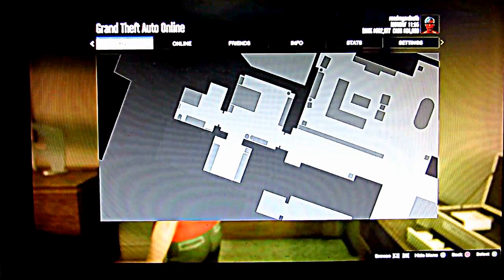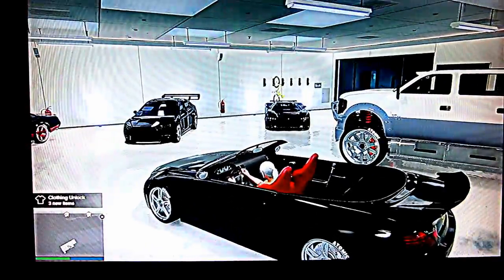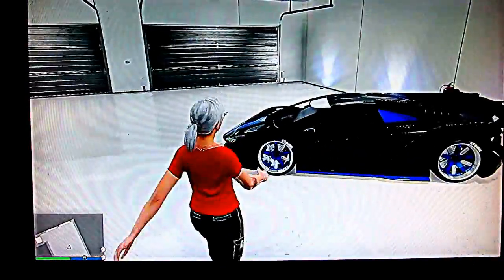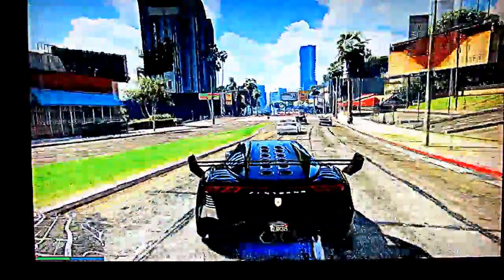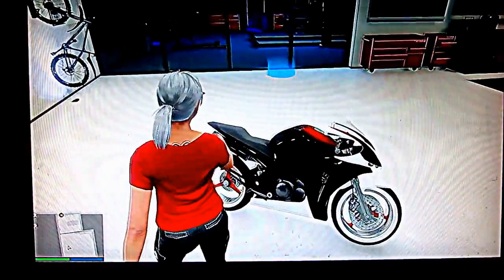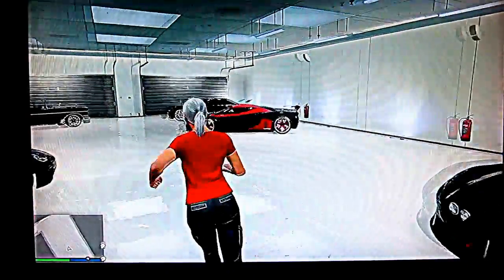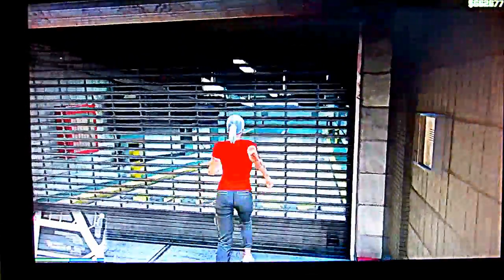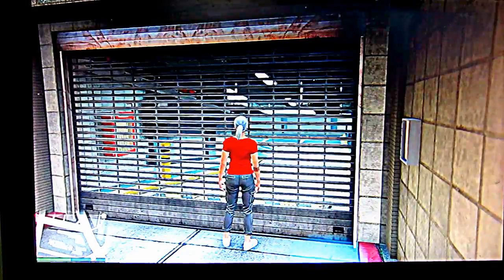MY Cars in GTA V Online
A quick run thru of my cars in GTA Online for The PS4 (Warning In Game Swearing)